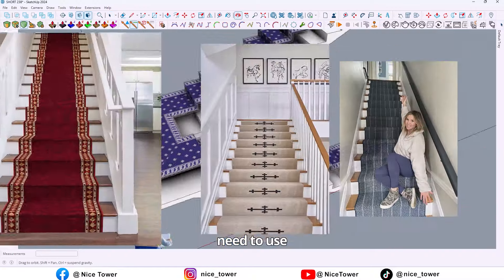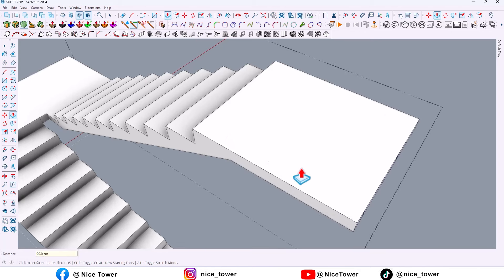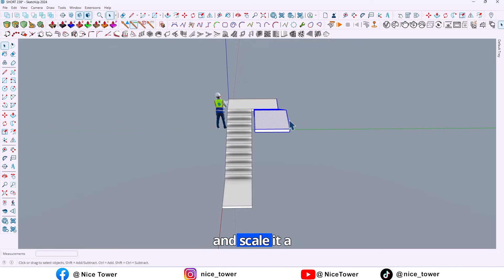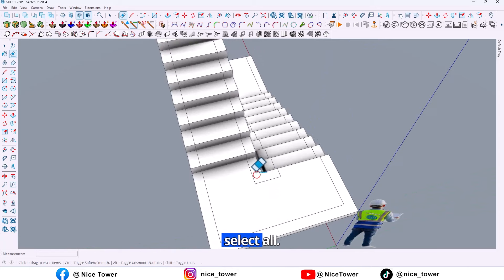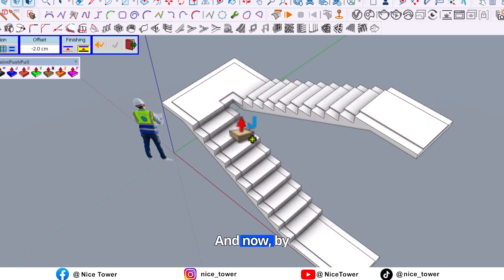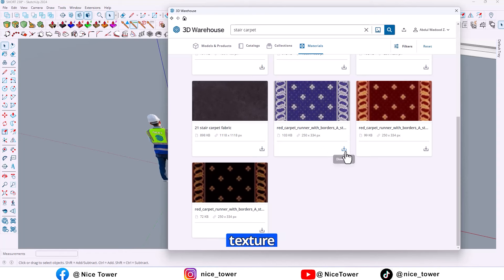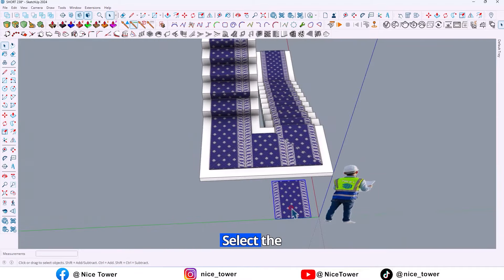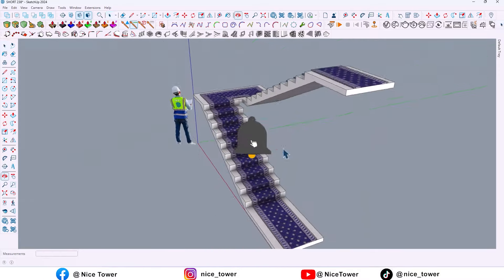Learn how to design custom carpets for your staircase using SketchUp!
In this tutorial, we'll walk you through the step-by-step process of creating a unique and stylish staircase design.

Hottest Kitchen
Design Trends
SketchUp Plugins
SketchUp Tips and Tricks
SketchUp App